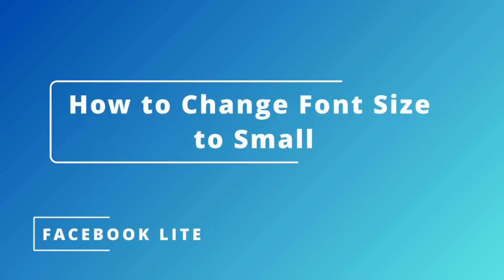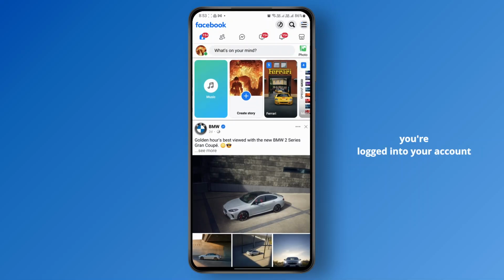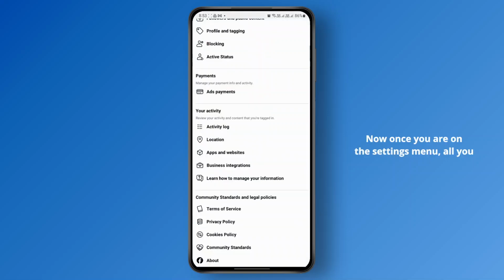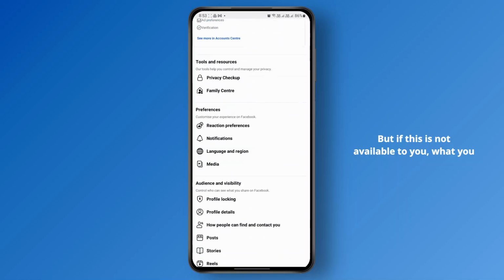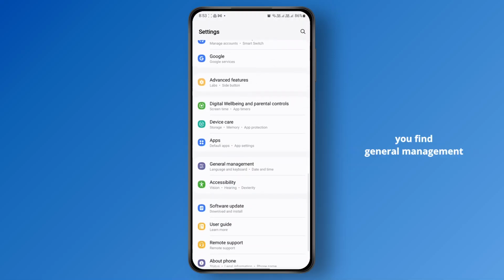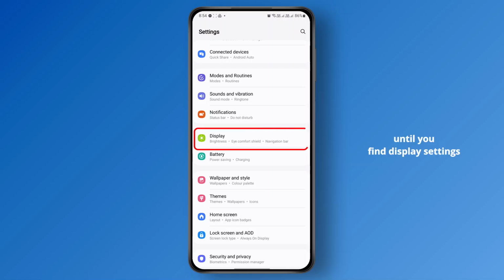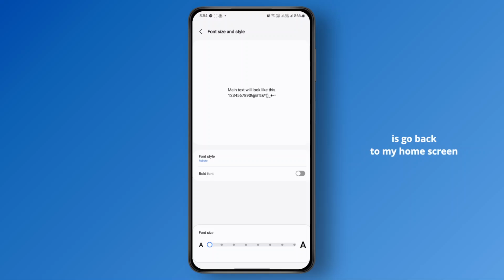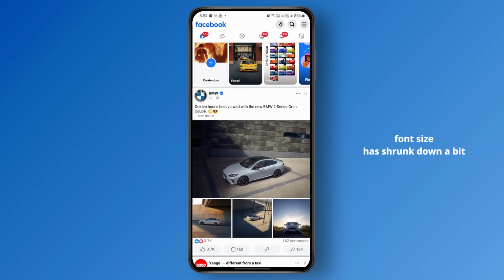How to Change Font Size to Small on Facebook Lite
Learn how to change the font size to small on Facebook Lite in this step-by-step tutorial. Whether you want a cleaner look or more text on your screen, this guide will show you exactly how to adjust your font size on Facebook Lite!

In this video, you'll discover how to change the font size to small on Facebook Lite. You'll also learn how to adjust font size on Facebook posts and customize text size for a more comfortable experience.

Timestamps:
0:00 Introduction
0:15 Step 1: Accessing Settings on Facebook Lite
0:45 Step 2: Adjusting Font Size
1:10 Step 3: Saving Your Changes